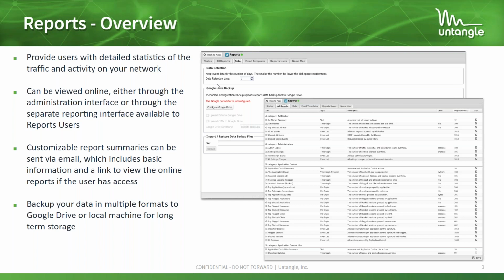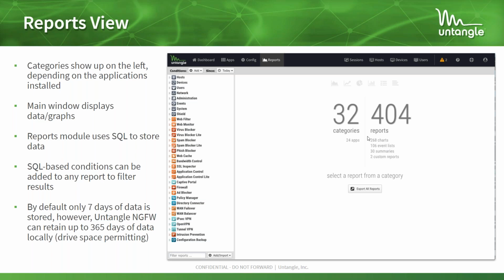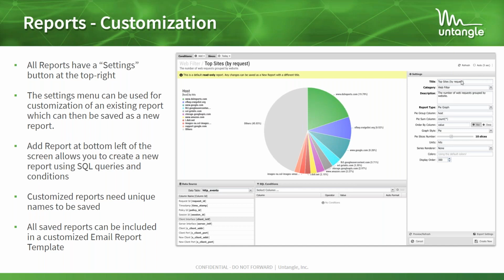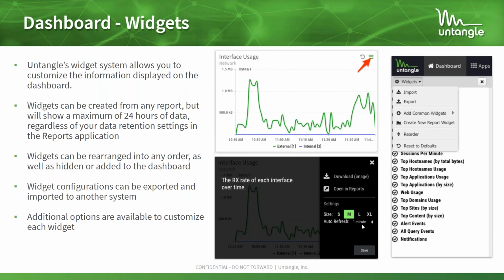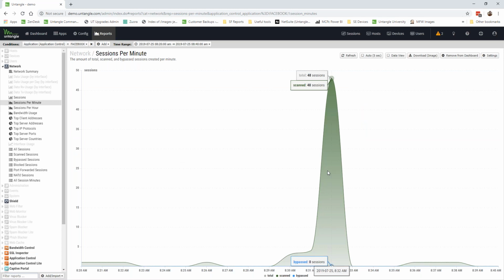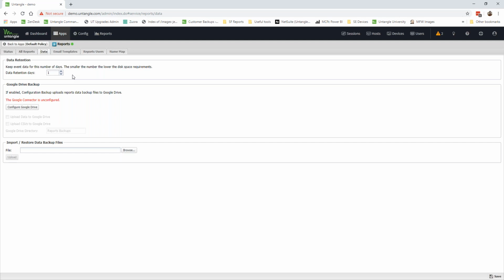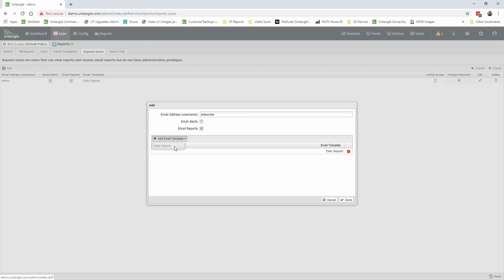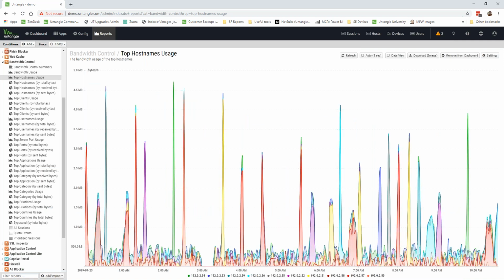Untangle Tech Talks: Reports & Widgets